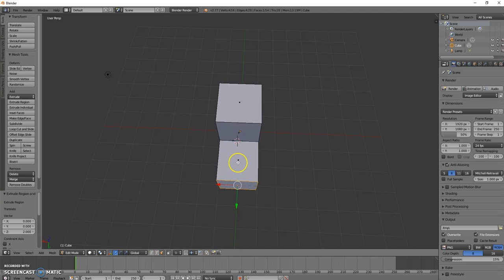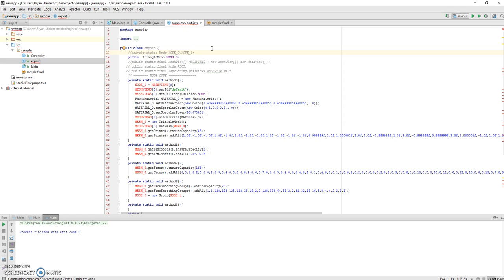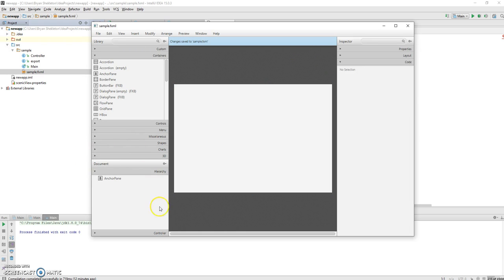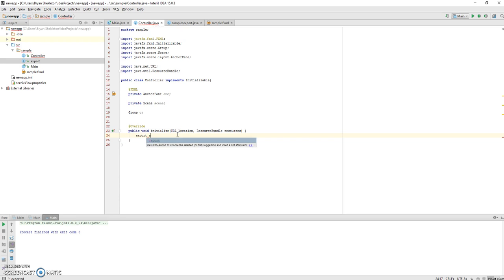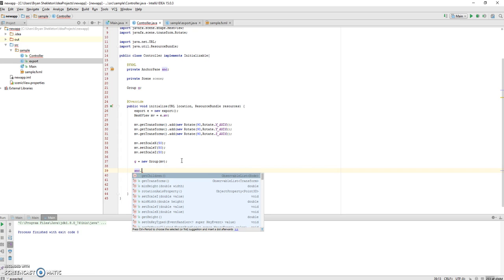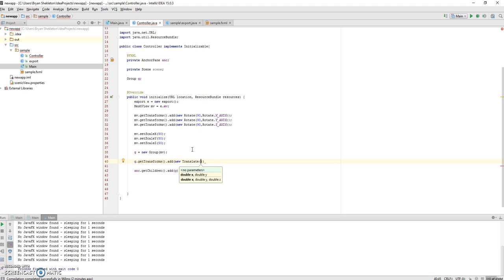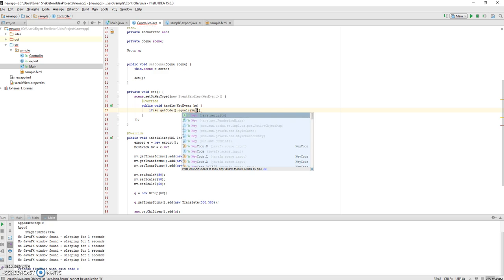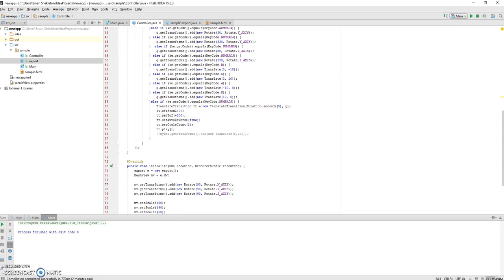Javafx blender to JavaFX application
Blender